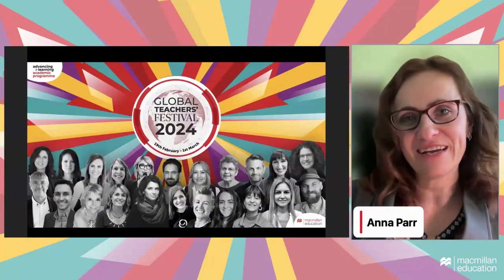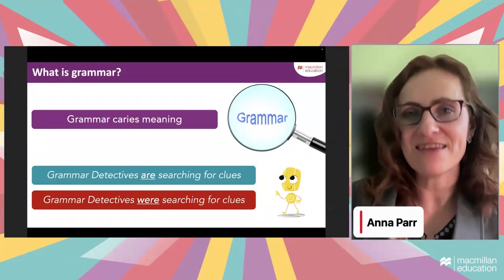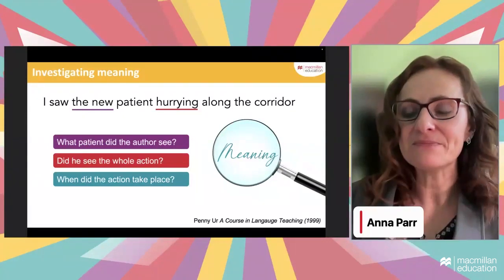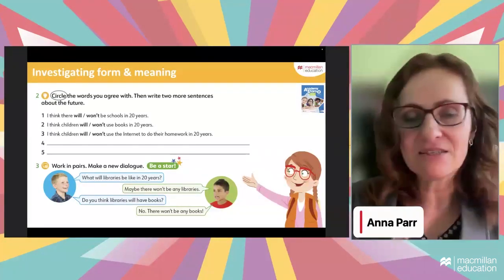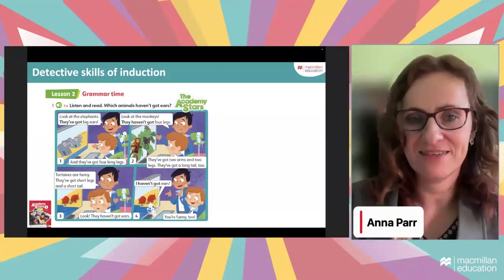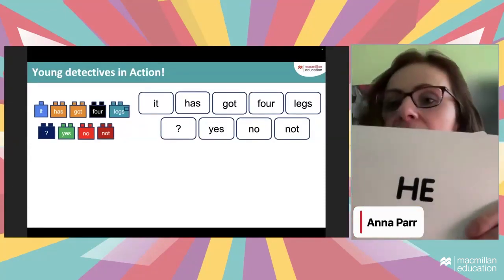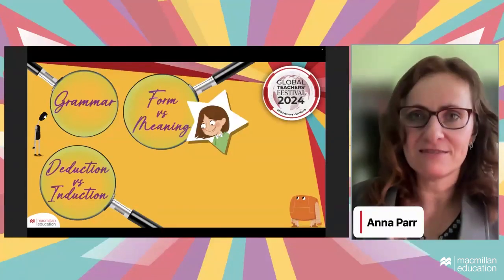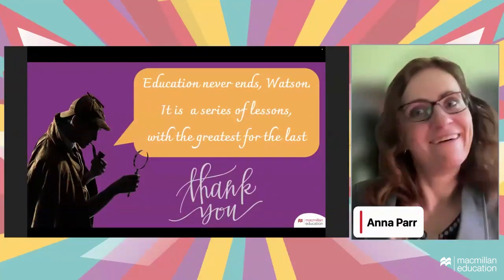The Adventures of the Young Grammar Detectives by Anna Parr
Put English grammar under investigation in your Young Learners classroom! Unmask the rules that govern language using creative detective techniques. Follow the leads provided by evidence-rich contexts and engage young detectives in solving grammar puzzles.